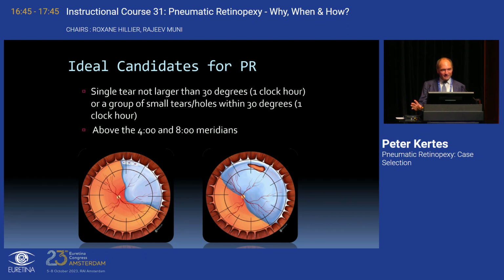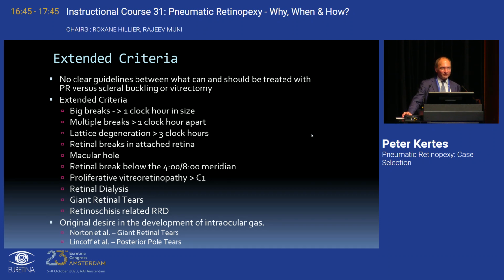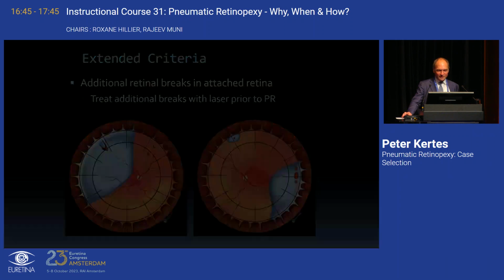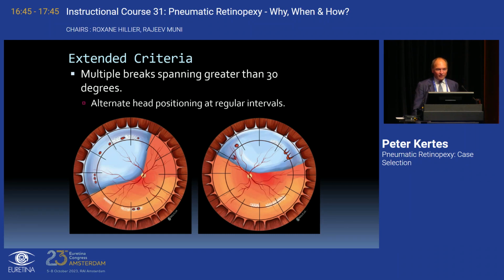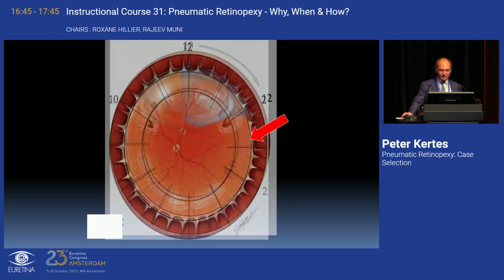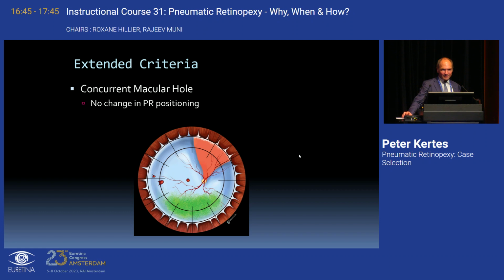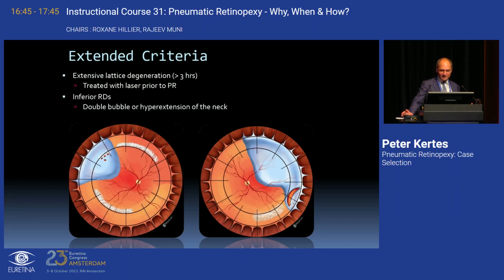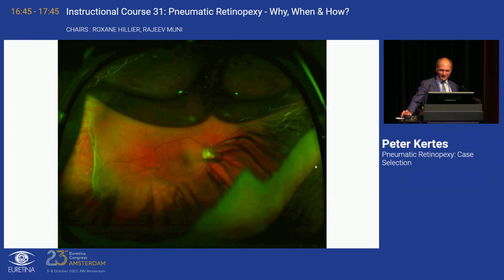Pneumatic Retinopexy Case Selection